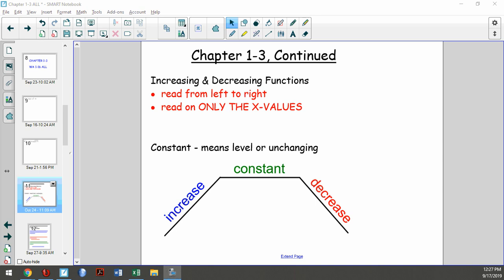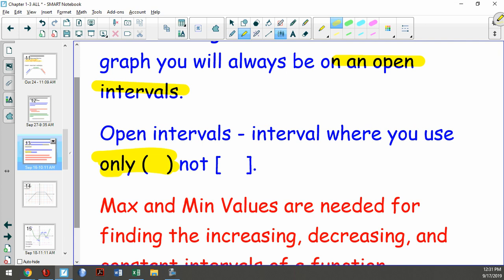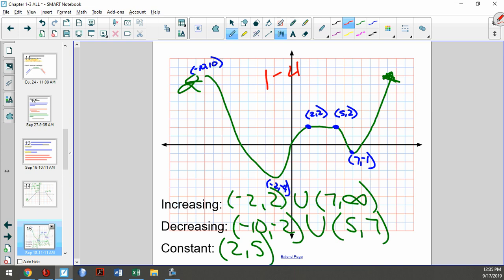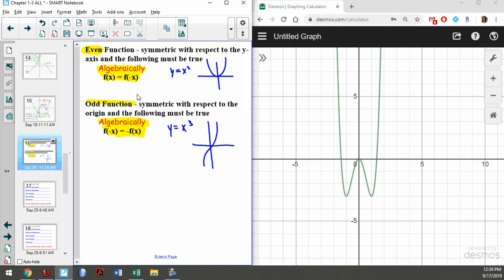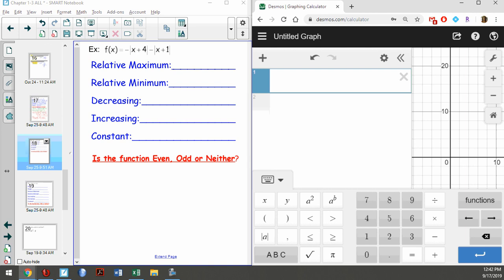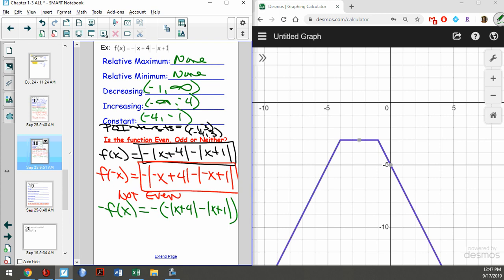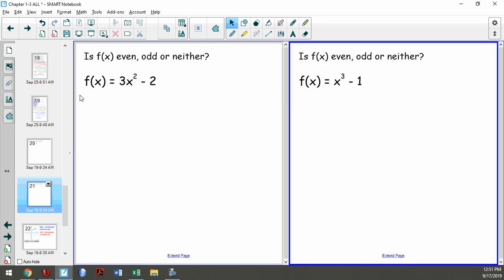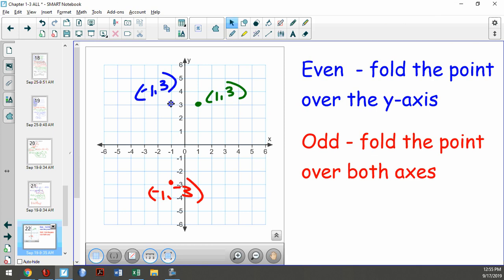Chapter 1-3 Increase, Decrease, Constant with Even & Odd, 2019